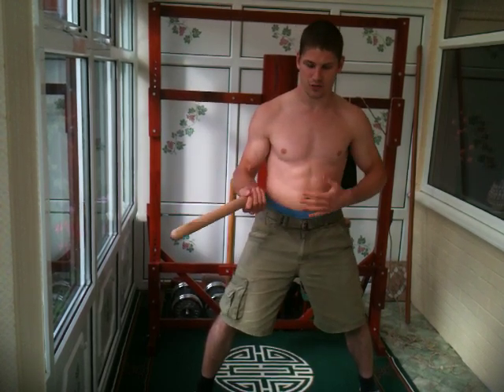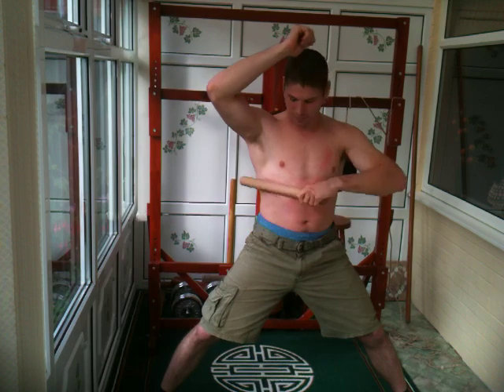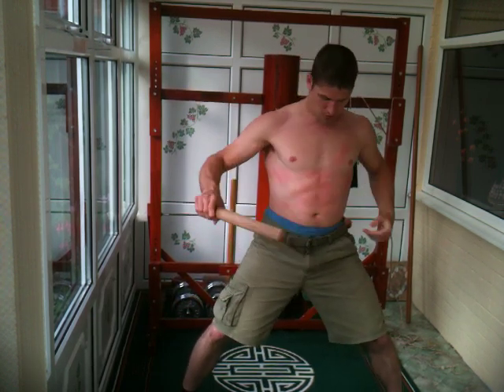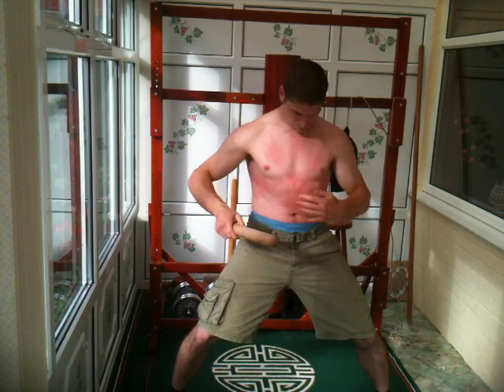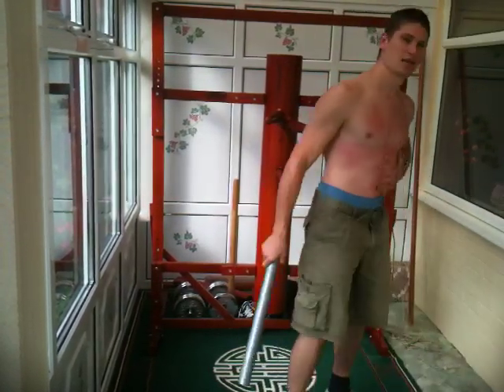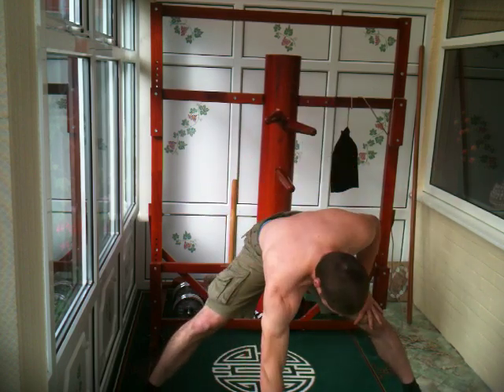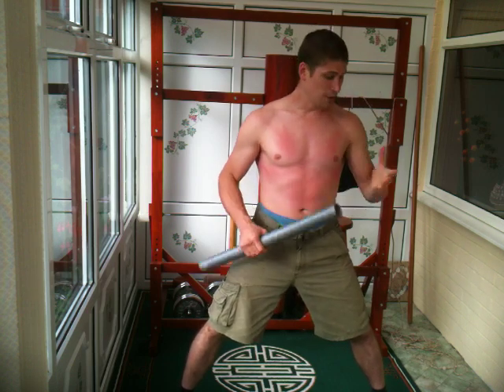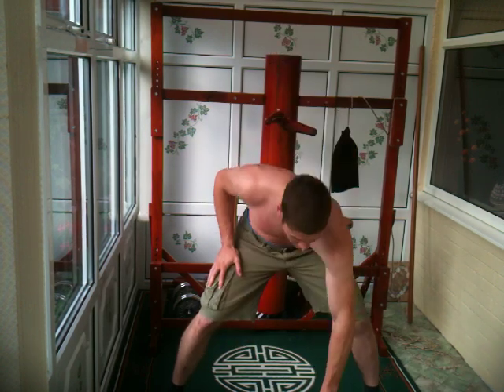Iron Shirt training tutorial. Wooden/ then metal bar. Iron Body Martial Arts.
Hi all. As requested iron shirt vid. Metal bar is just past half way. 13:20...
The bar is very heavy,, so it may not look like im not striking that hard, but i assure you its enough... :)
This is a very simple way to practice iron shirt, there are other methods such as kung fu belly ( kung fu bag) ect.
For now this...
I have always used this method, with various items, wood bricks etc.
That said iron shirt is not my favourite thing in the world,,, so you will not see me blasting myself.. Just consistent, repeatable practice...
Thanks... good training everyone.
WANT THE FULL IBMA IRON HAND COURSE.